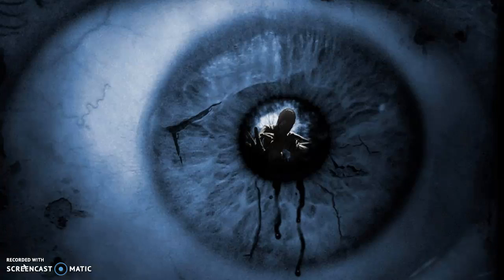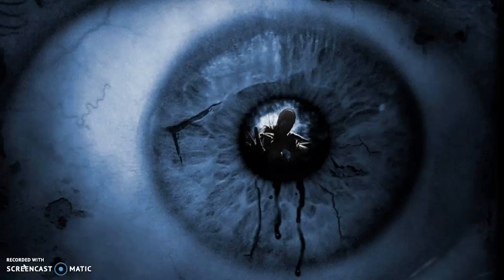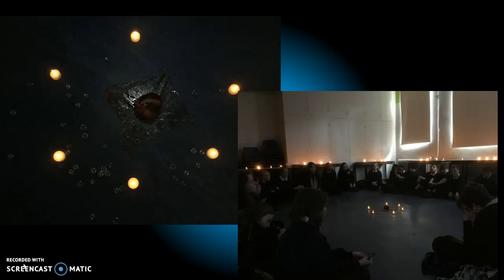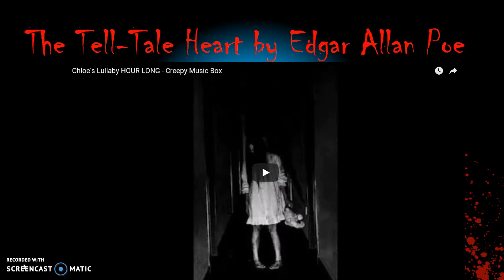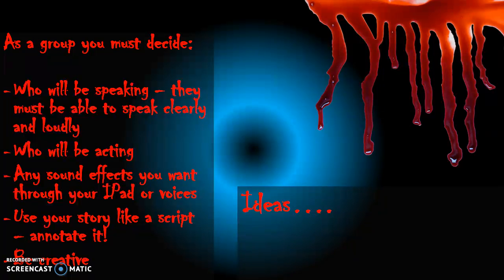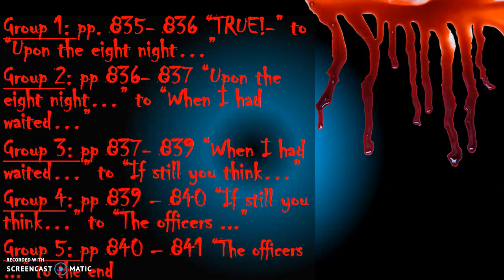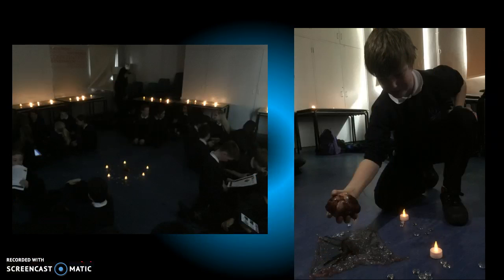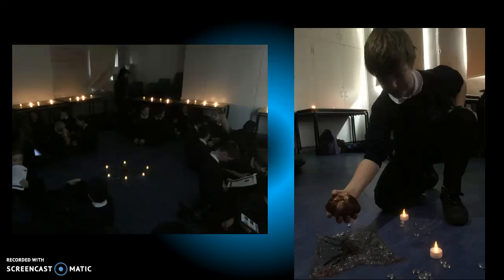WOW The Tell Tale Heart